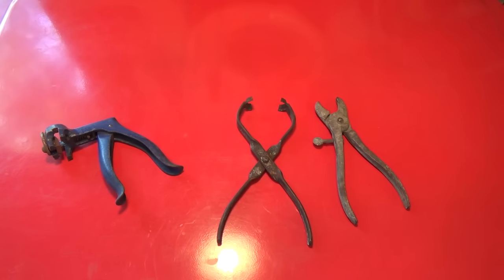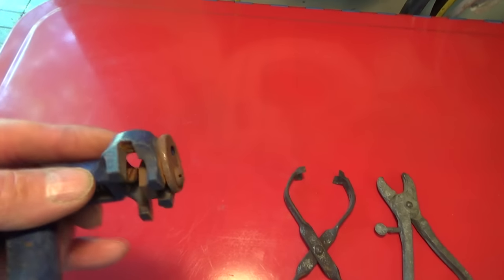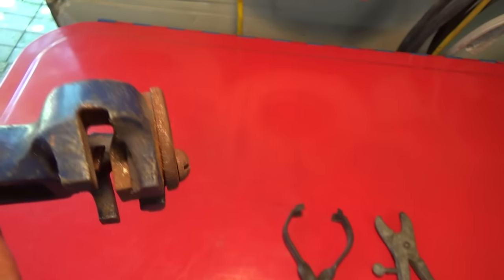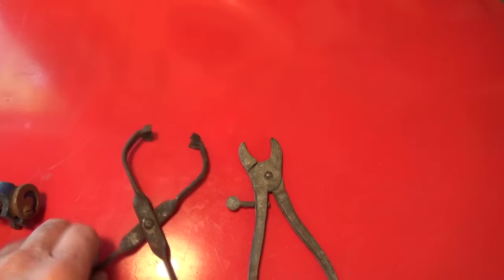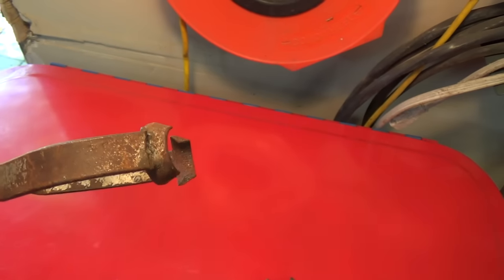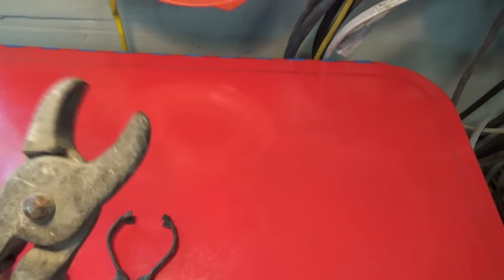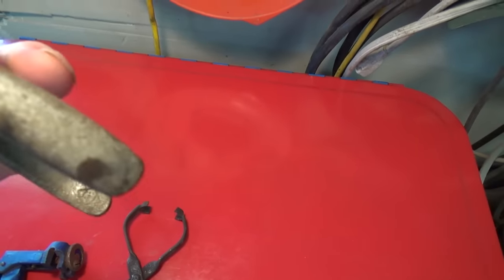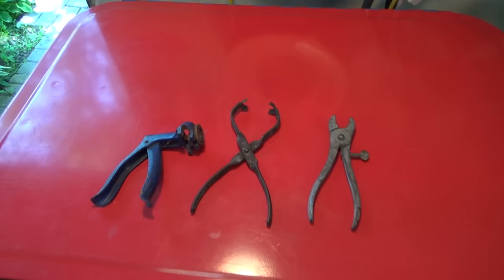What are they?